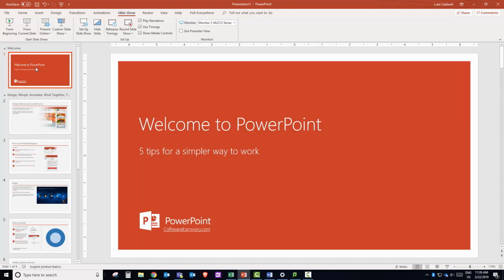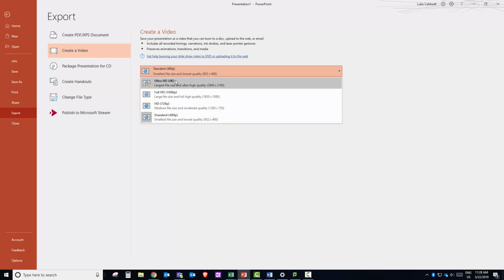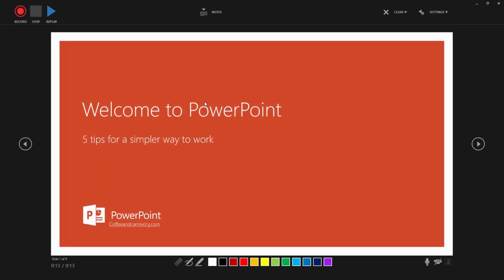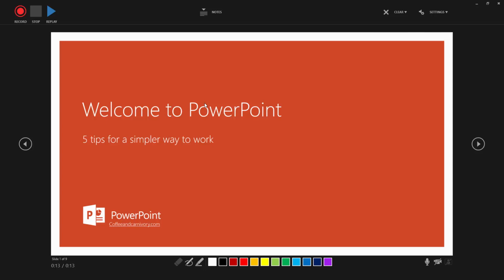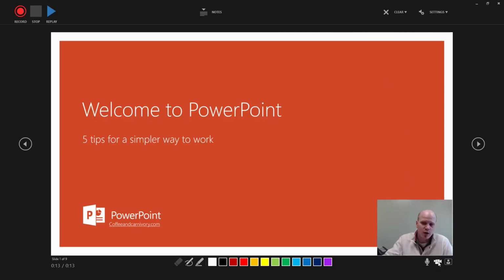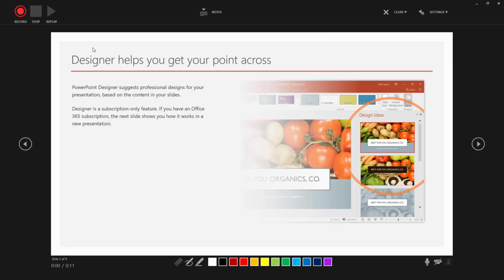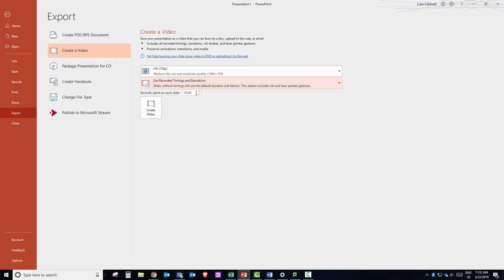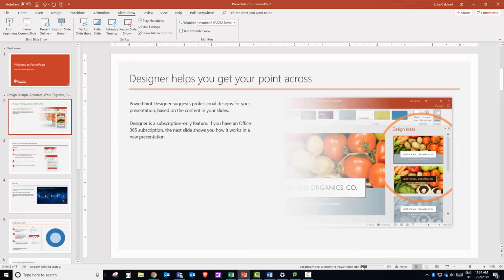Create a Video Presentation from Powerpoint through Windows